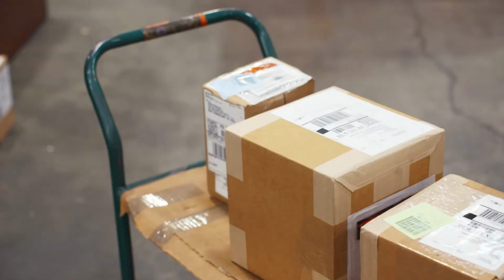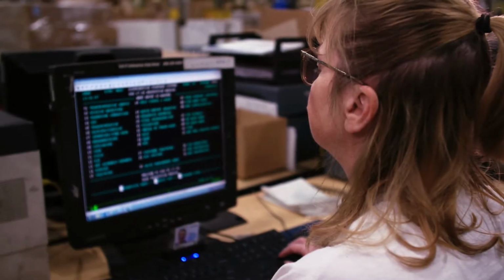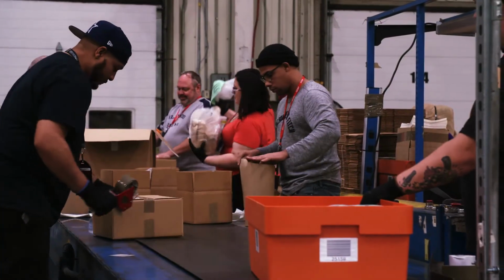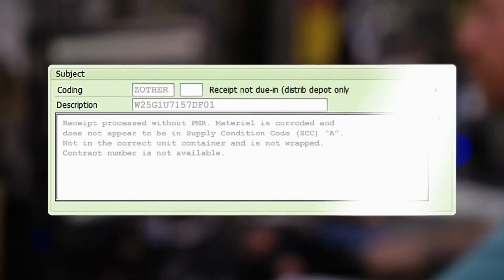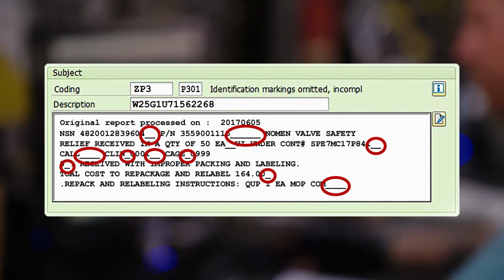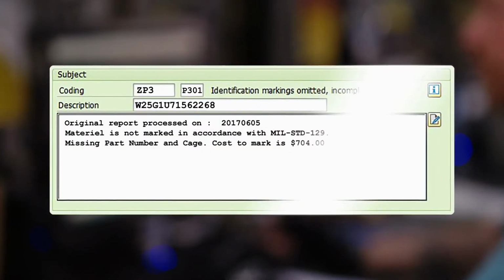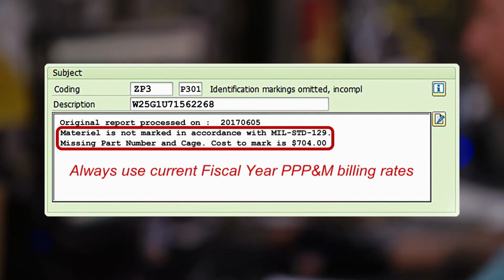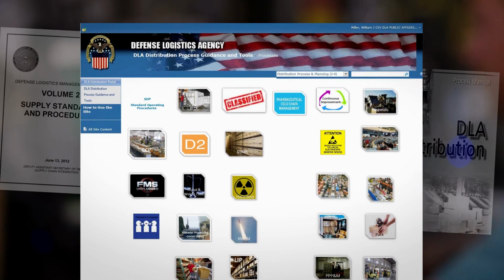Supply Discrepancy (open caption)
A key part of DLA are its distribution centers located worldwide. Receiving is where everything starts in the distribution process. Supply discrepancy is a general term used to describe any variation in goods received from data shown on any authorized shipping document that is not the result of a transportation discrepancy or product quality deficiency. Anyone who writes SDRs is a key player within the Department of Defense supply chain and should watch this video to learn more supply discrepancies